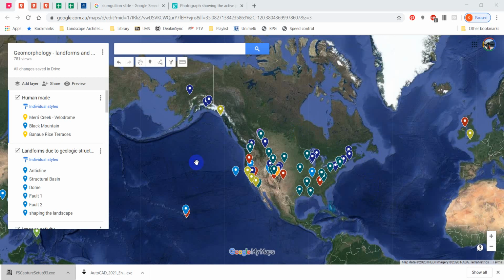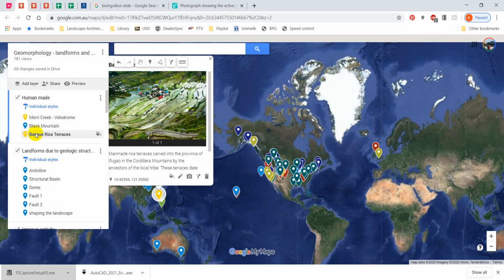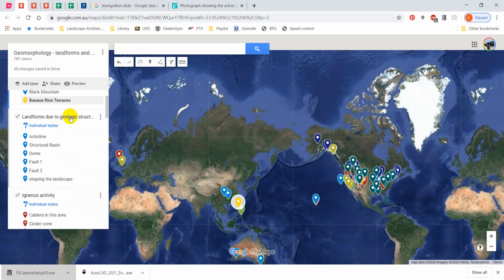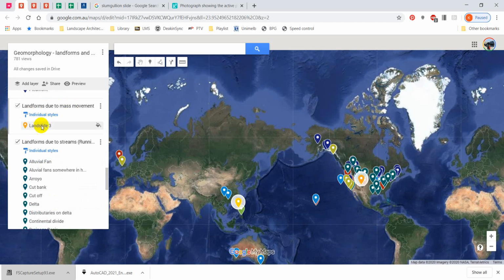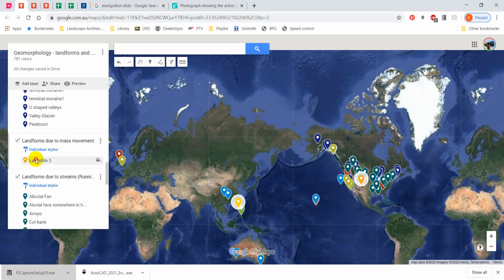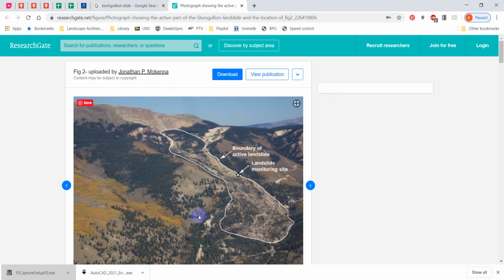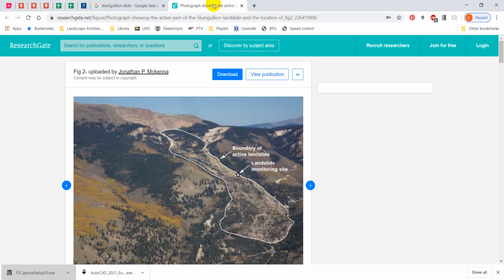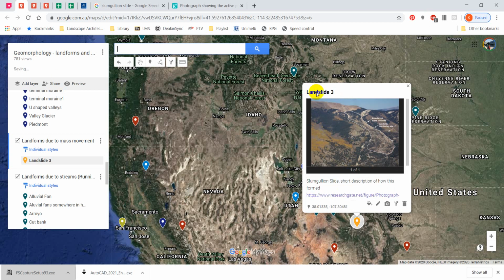Adding pins to the shared geology map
Site Tectonics and Shaping the Landscape collaborative cloud mapping of amazing geology